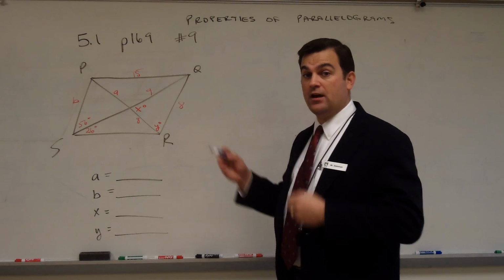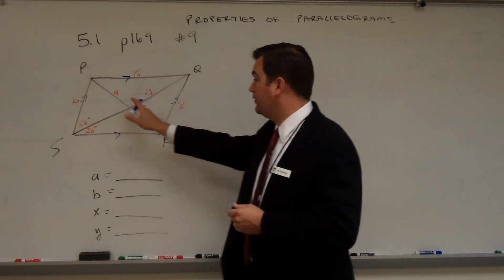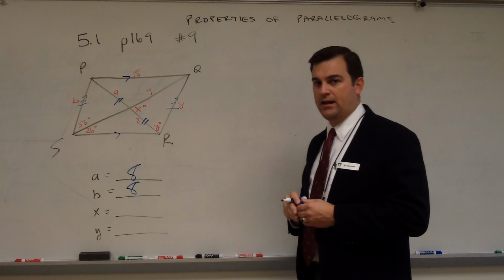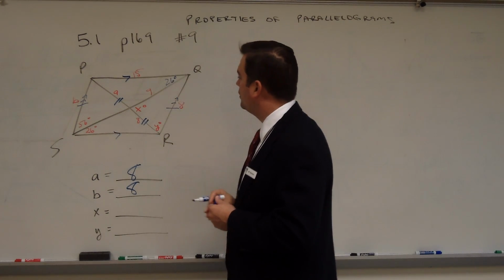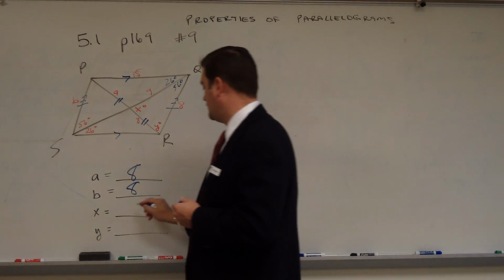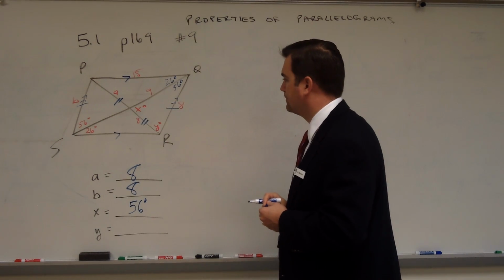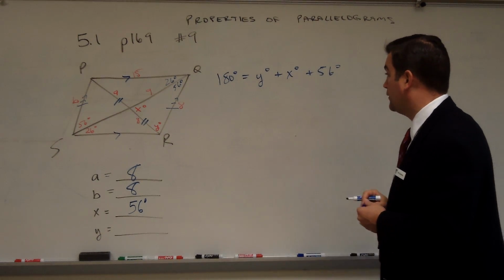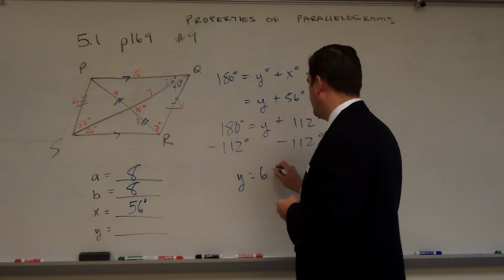5.1 p169 #9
Mr. Bussman's Geometry Class
Pope John Paul the Great Catholic High School